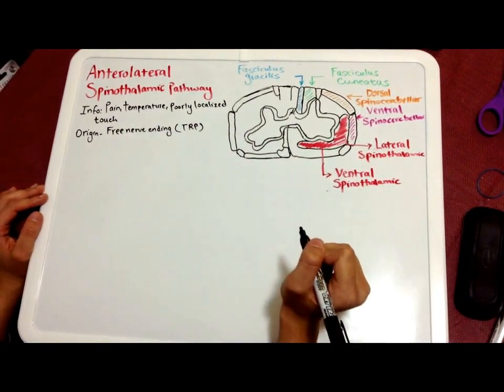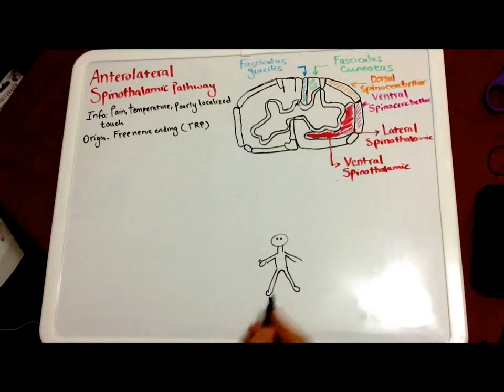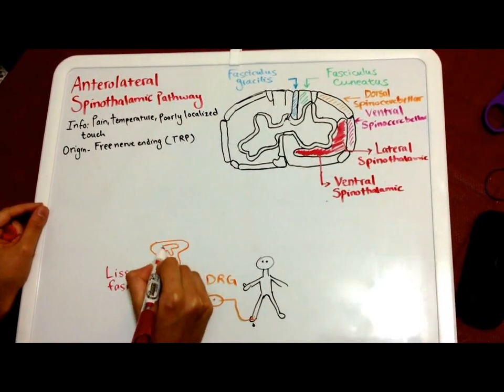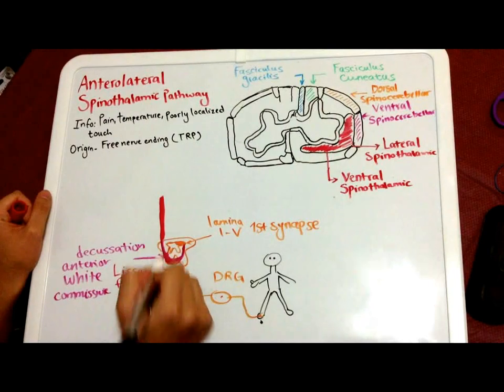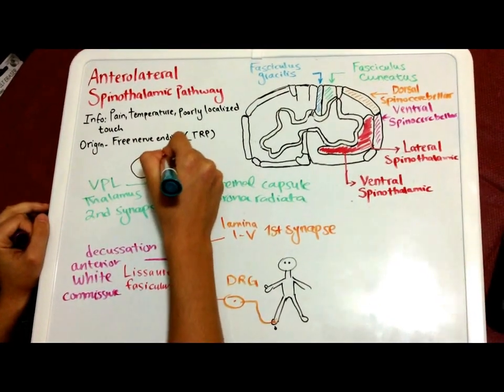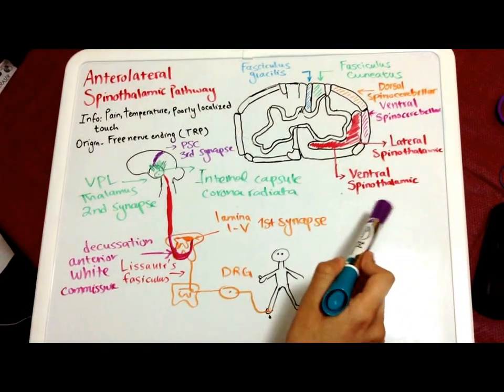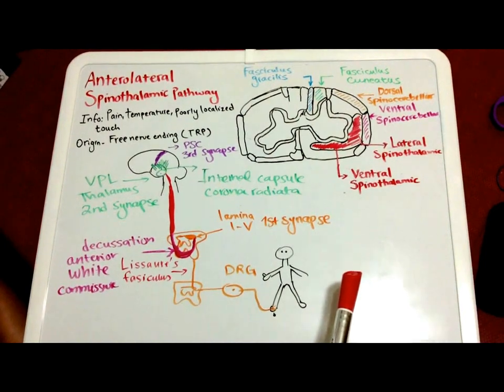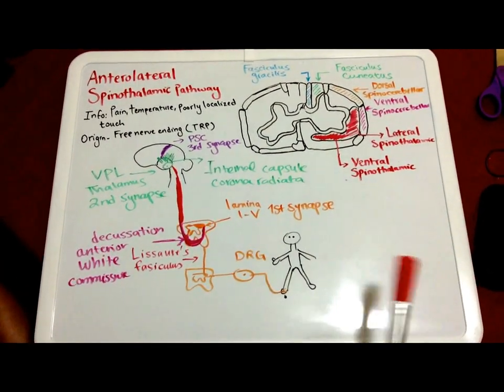Anterolateral Spinothalamic Pathway